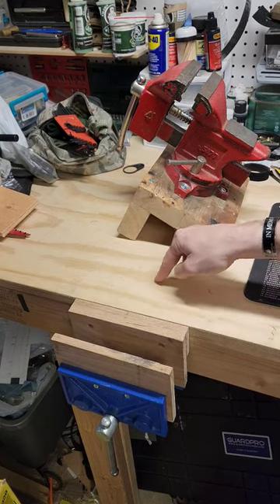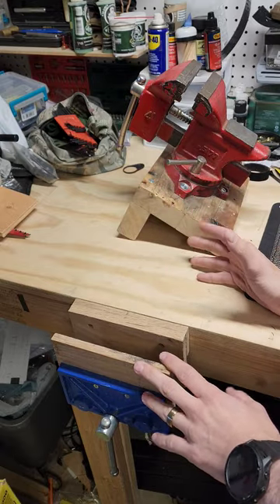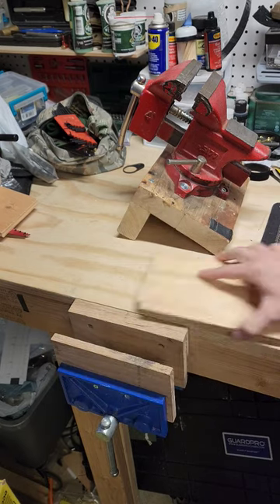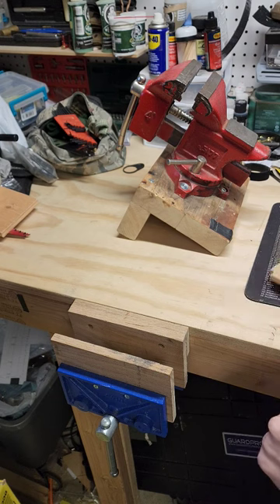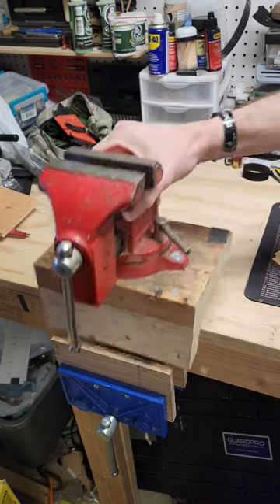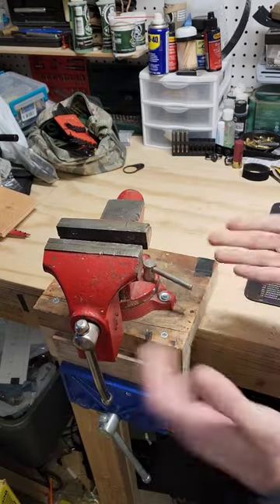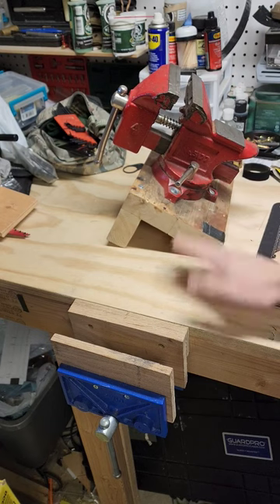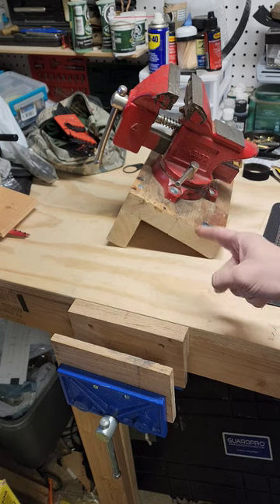Workbench vise tip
$21 wood vise ( same one i have used for years)
$49 Work shop vise

Standard EDC-
Garmin Tactix Delta Solar
Streamlight Protac 1L1AA